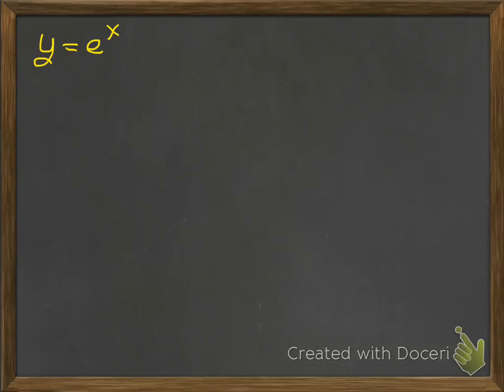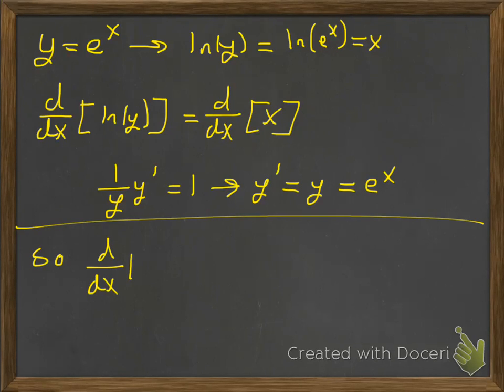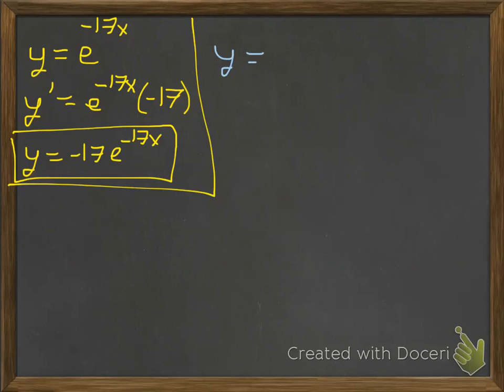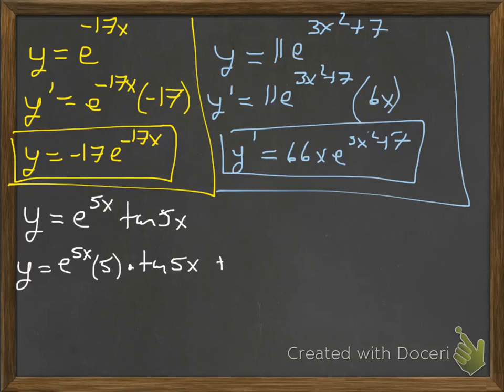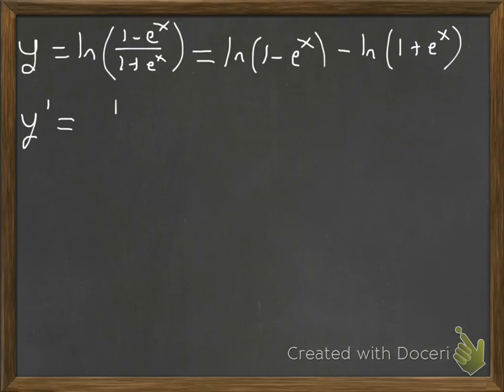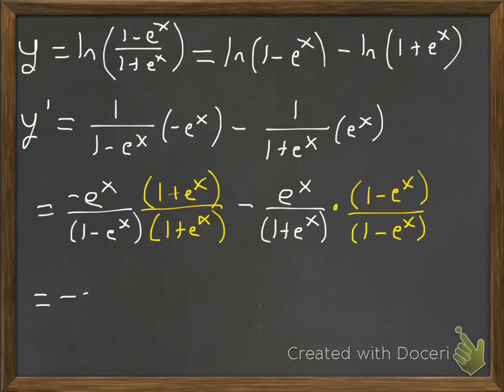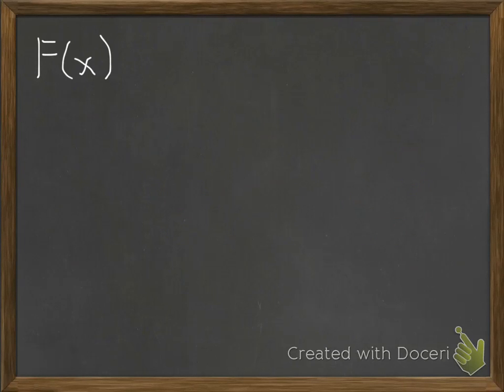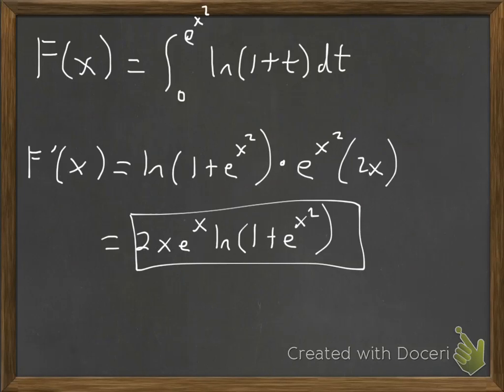derivatives of exponential base e